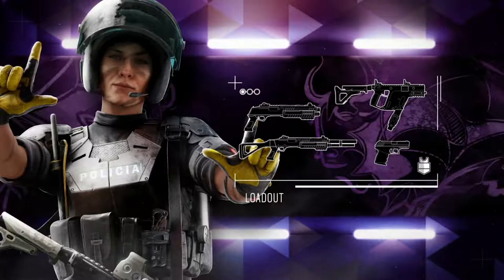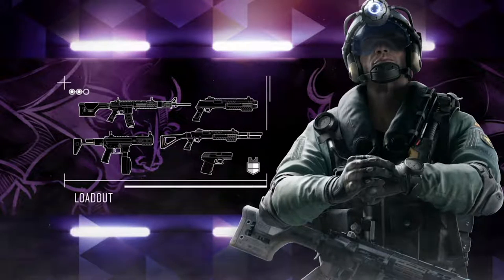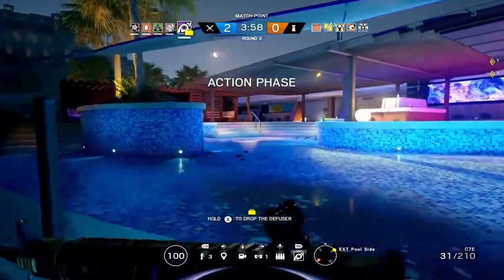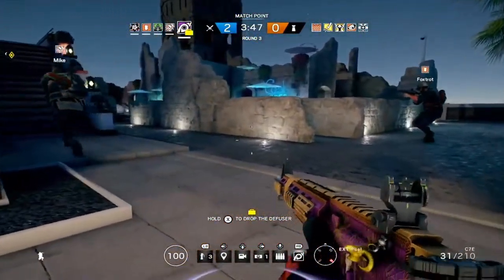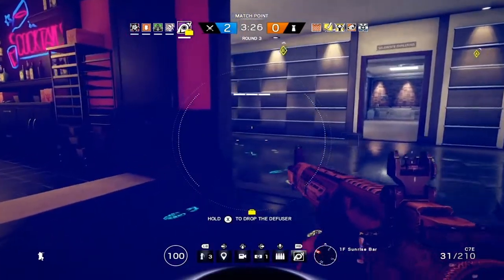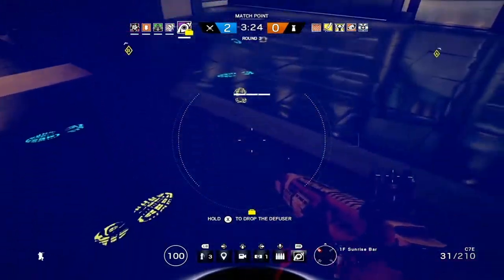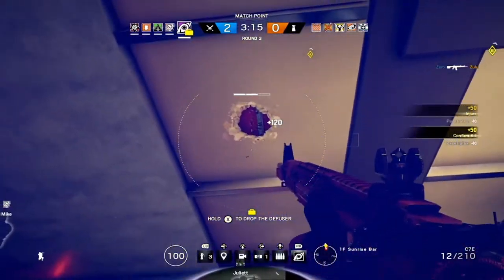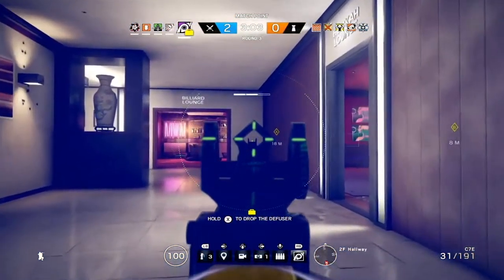Jackal Strategies and Visor Details Velvet Shell Rainbow Six Siege 6 Invitational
Jackal's visor detail and his strategies has been revealed!

My computer configuration:
CPU: i5 4690 Haswell 3.5-3.9GHZ
GPU: EVGA GTX 1070 ACX 3.0+ FTW
RAM: HyperX Fury Black Edition 16GB 1600mhz
PSU: EVGA 850 GQ
Motherboard: MSI Z97-G45
HD: WD 1TB Blue 7200rpm
Case: Corsair Spec-Alpha